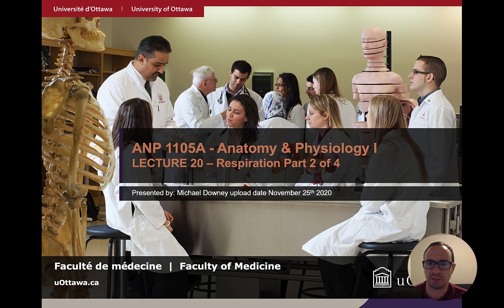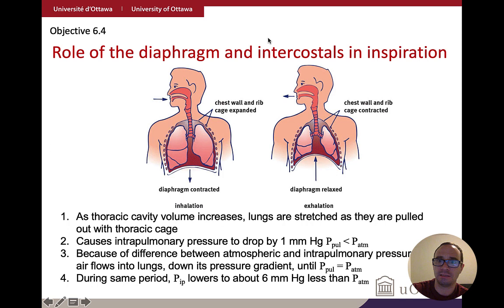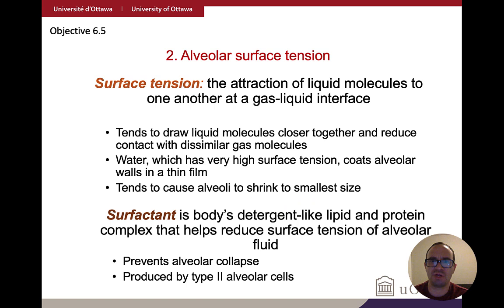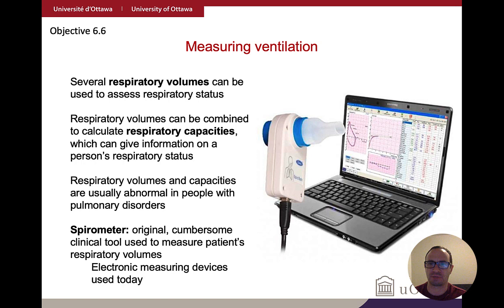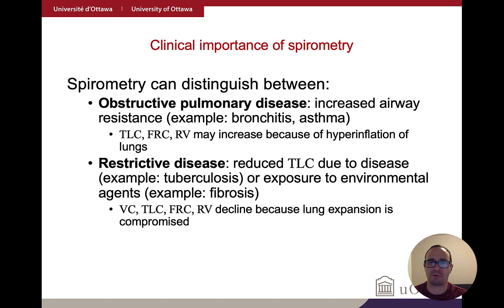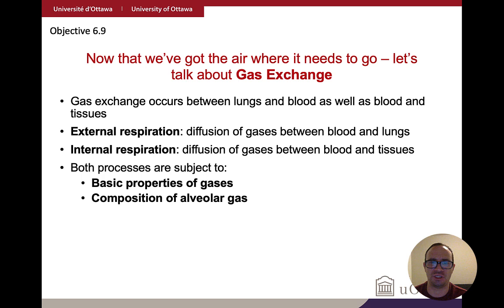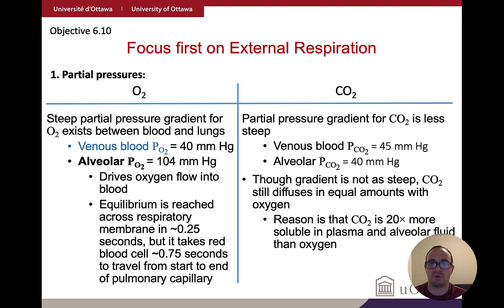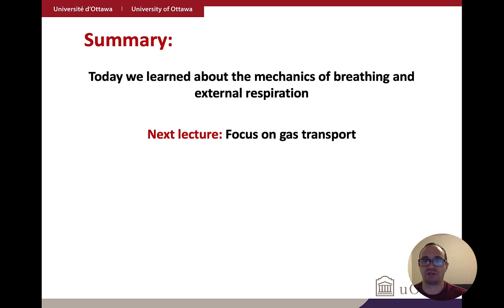lecture 20 - Respiratory System Part 2 of 4